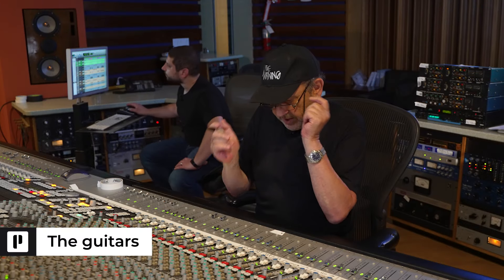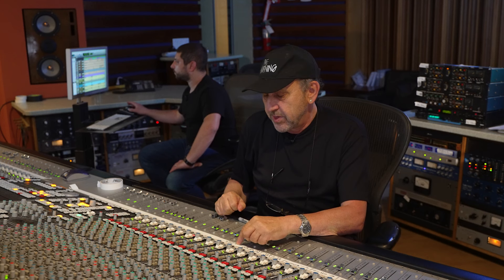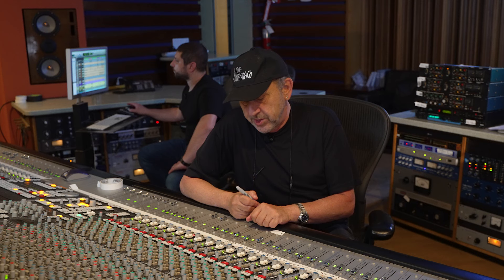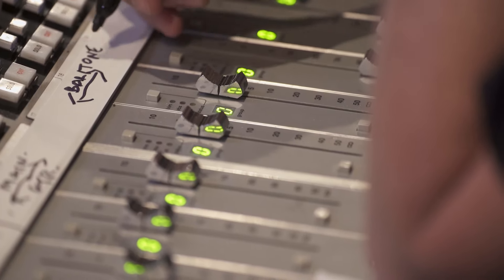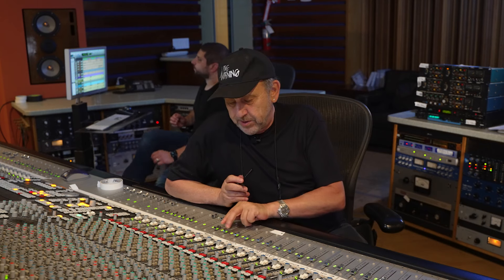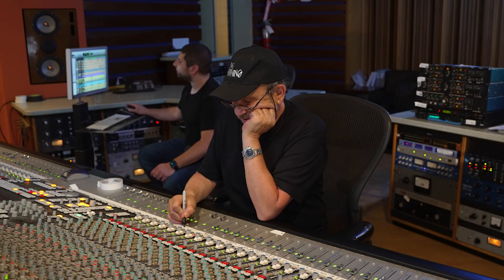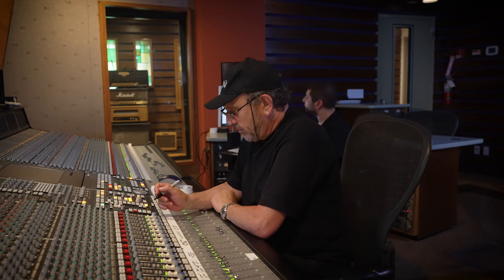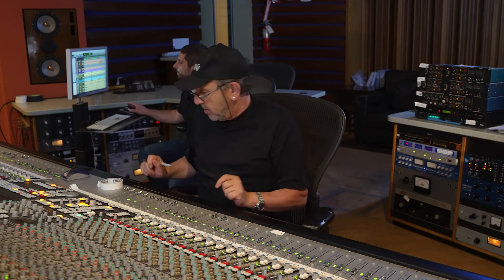David Bendeth - Doubling Electric Guitars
Doubling guitar parts, particularly rhythm guitars, and spreading them out left and right, is extremely common in rock, country, pop and more. In this excerpt from Inside the Mix/David Bendeth/‘Money’: Part 3, David talks about how he approaches guitar doubling from a producer’s standpoint.